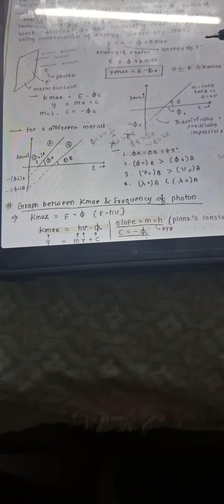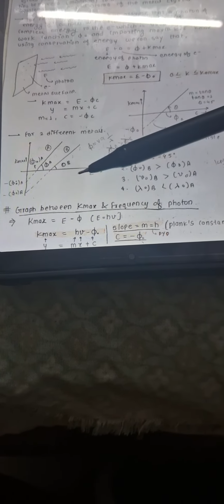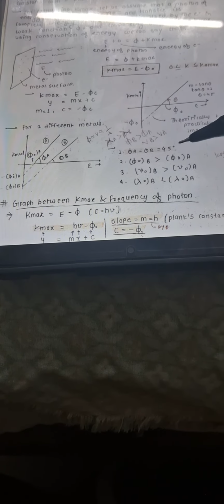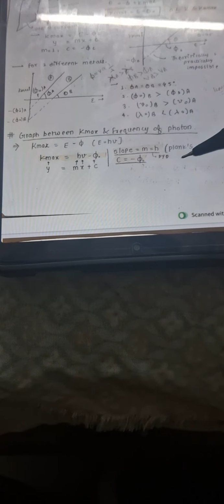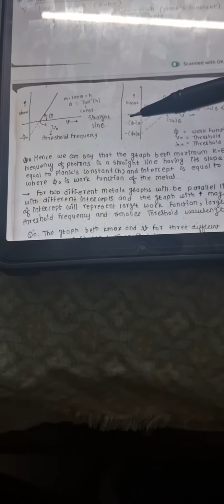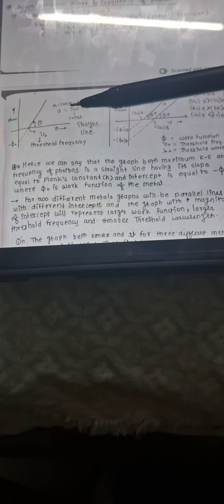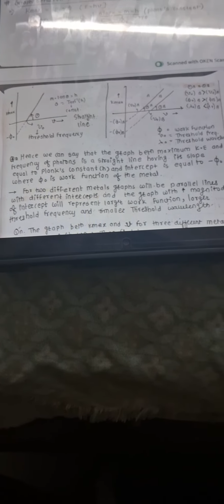graph of kmax in photoelectric effect-acharya vishvendra